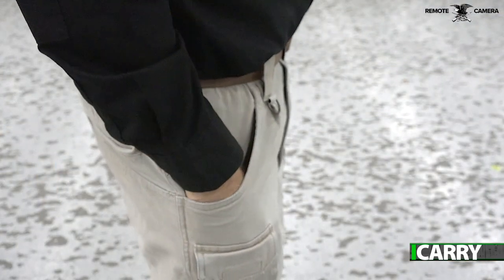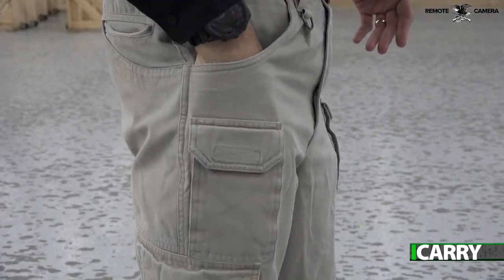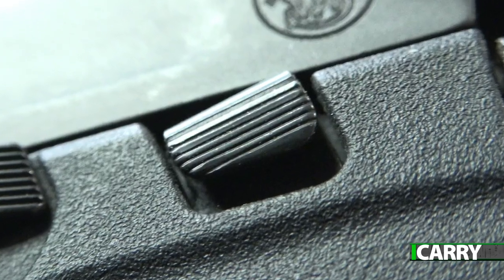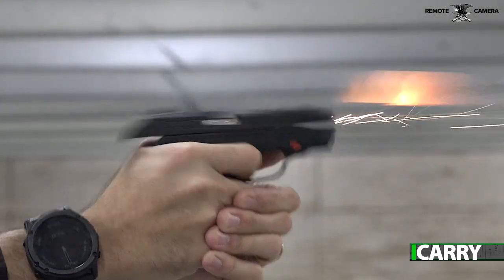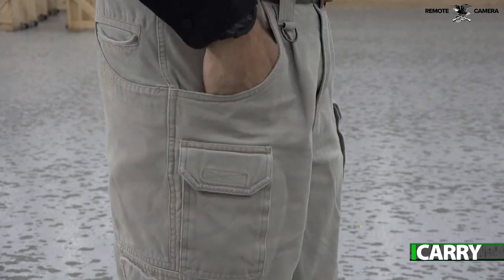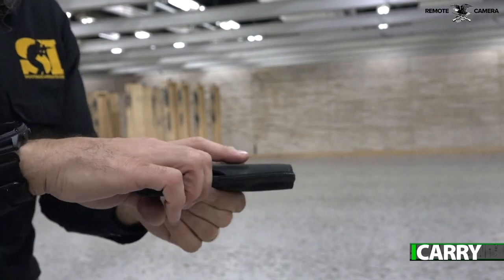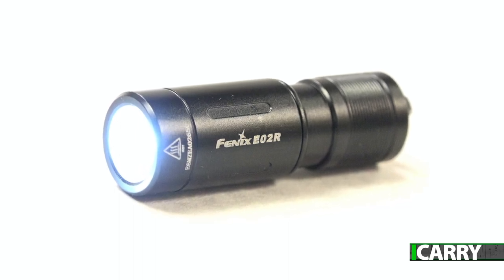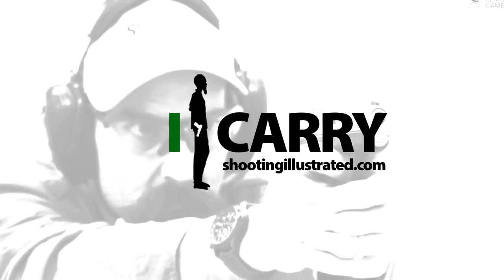I Carry: Smith & Wesson M&P Bodyguard 380 Pistol in a Galco Holster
In today's episode of "I Carry," we have a Smith & Wesson Bodyguard 380 pistol with a Crimson Trace red laser carried in a Galco Pocket Protector holster and a Fenix E02R flashlight.